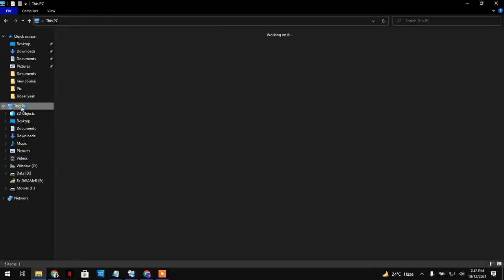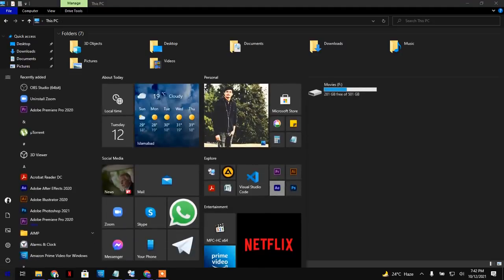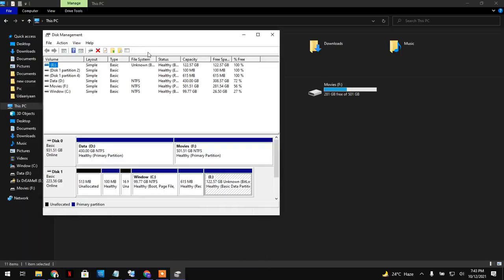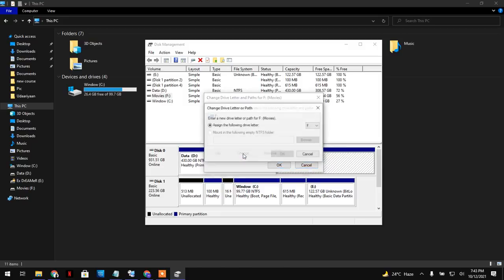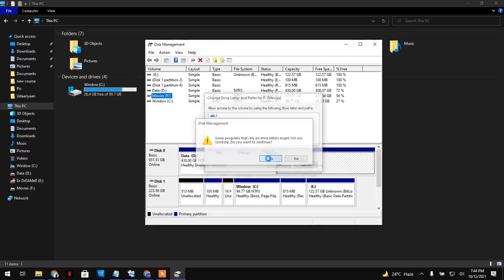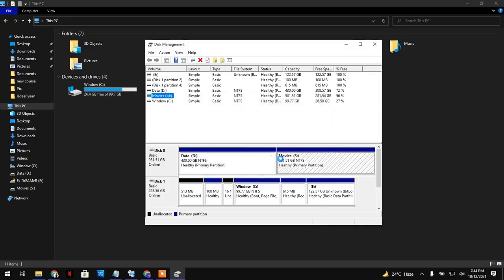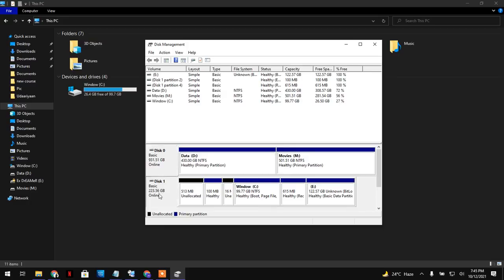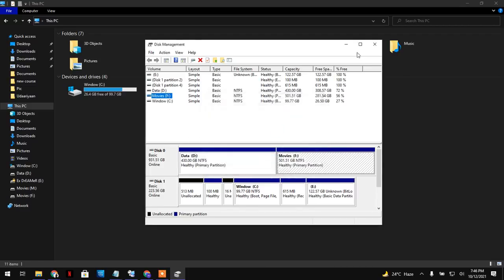How to Change Partition Letter in Windows 10